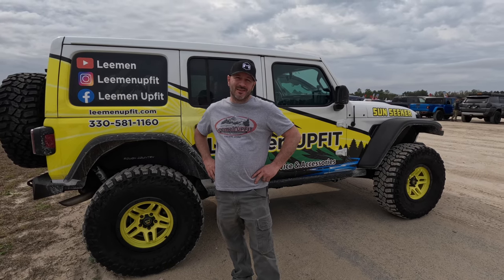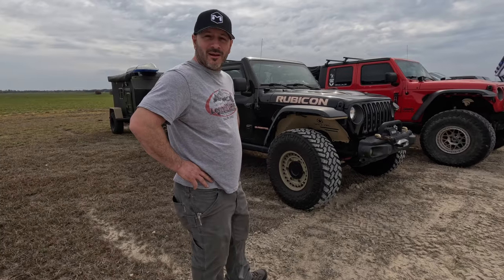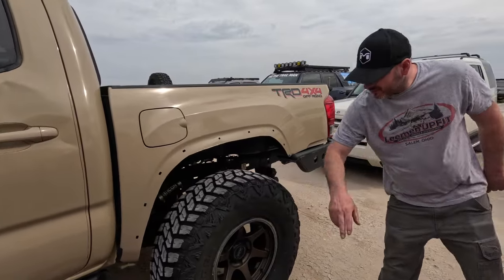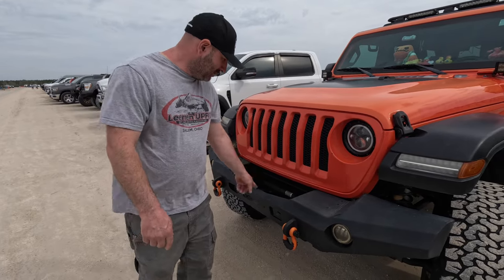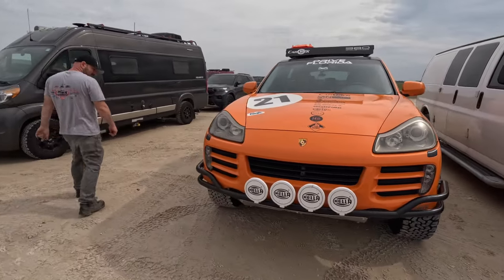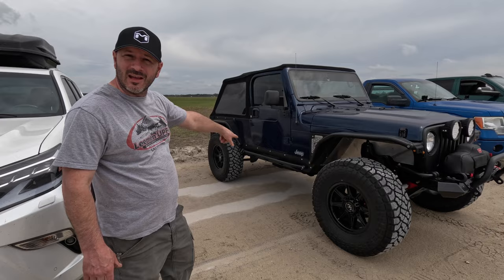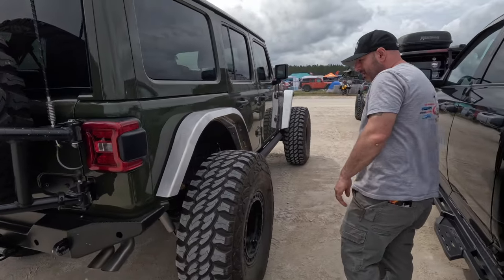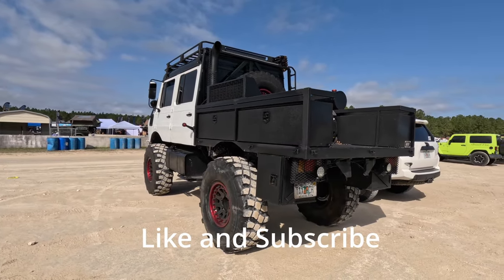Exploring the Coolest Adventure Vehicles at the Southeast Adventure Vehicle Expo in Florida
We did walk arounds of some of the vehicles that were in the parking lot of the SouthEast Adventure Vehicle in Starke, FL.